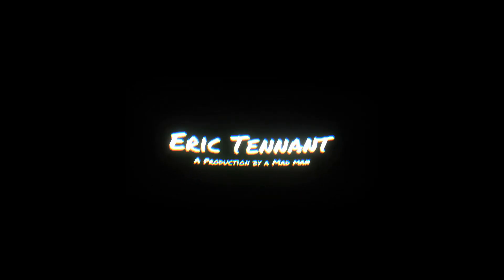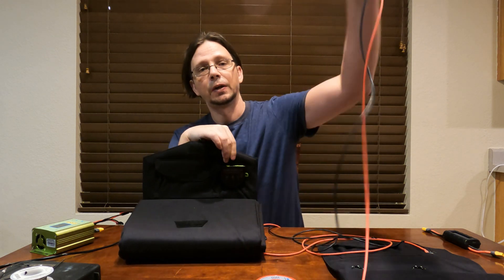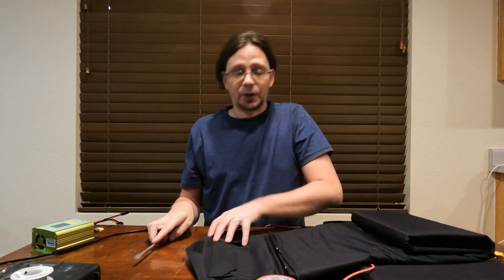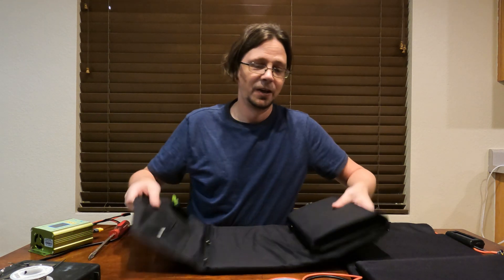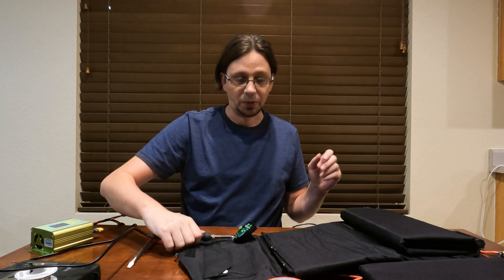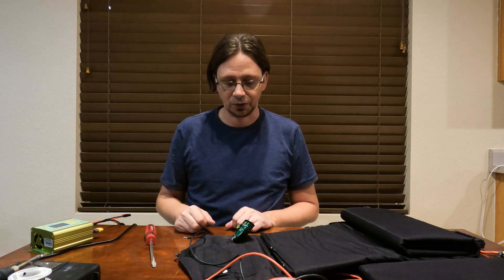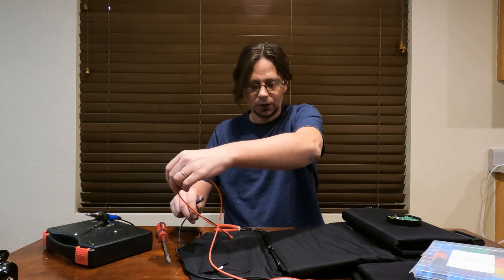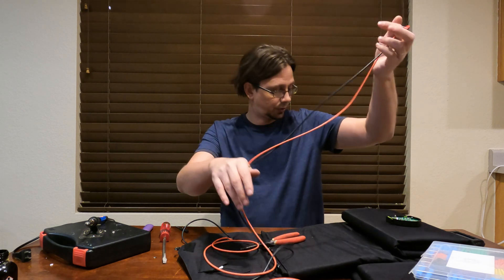How To Charge Electric Bike with Solar? Part 2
I show how to modify AllPowers 100w Solar Panel so it can be connected in series or in parallel using Anderson connectors. Both these 100 watt solar panels were used on my Arizona Solar Electric Bike Tour. Given me a total of 200 watts of potential charge power for the bike.

{Solar E-bike Charger Part 2 | Mod AllPowers 100w Solar Panel}

🛒100 watt foldable solar panel
🛒Anderson Powerpole Connectors
🛒14g wire
🛒Soldering Iron Kit
🛒Heat Shrink Tubing
🛒XT60 Connectors
🛒Watt Metter

CHARGE CONTROLLERS
🛒Cheapest (Not Best) - MPT-7210A
🛒Midgrade - LED MPPT Boost
🛒Best for 48v - Genasun GVB-8-Li-54.2V-WP
🛒Best for All Other Volts - Genasun